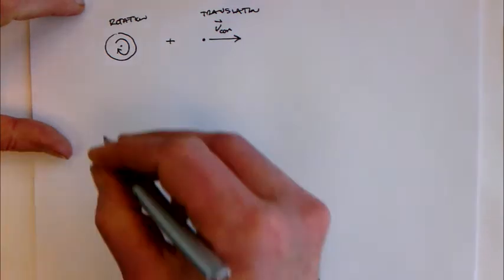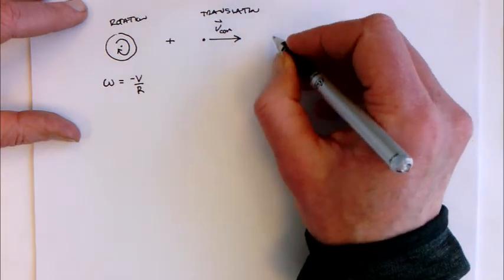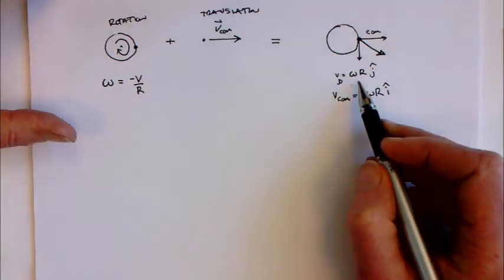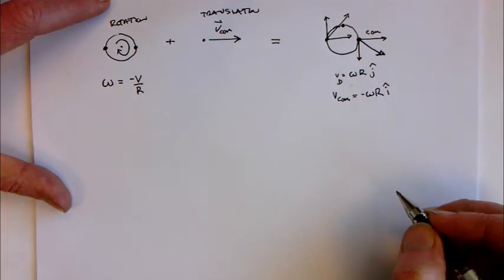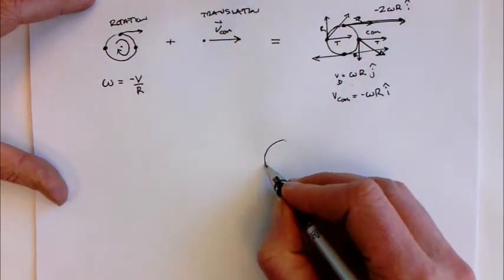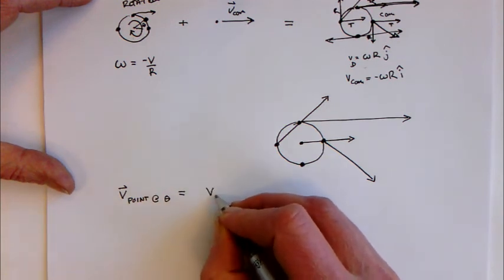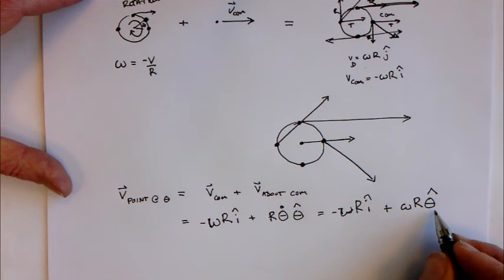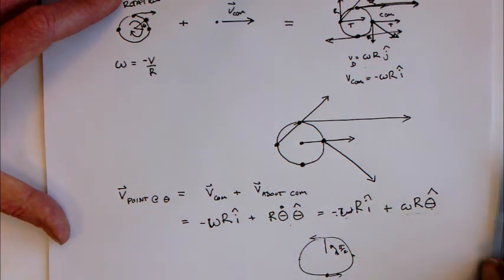Motion of Points on a Rolling Object